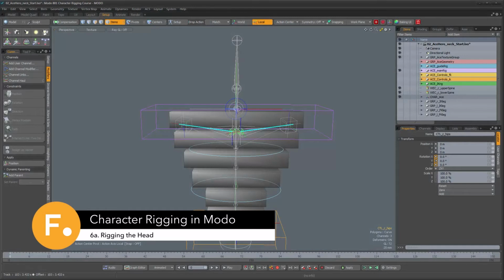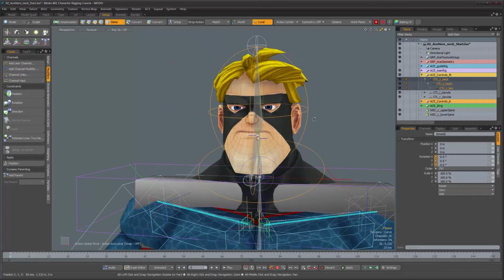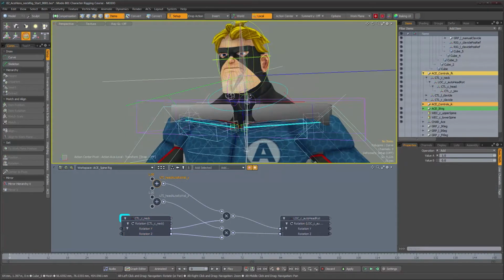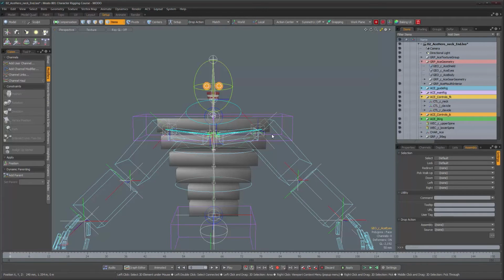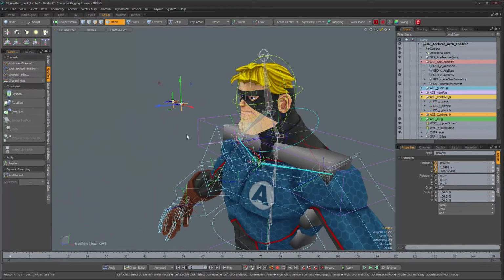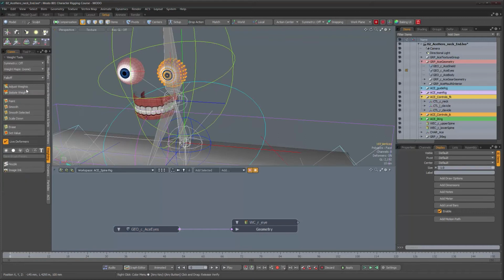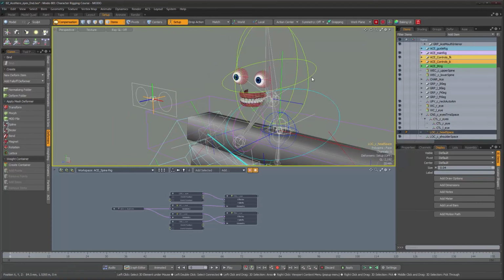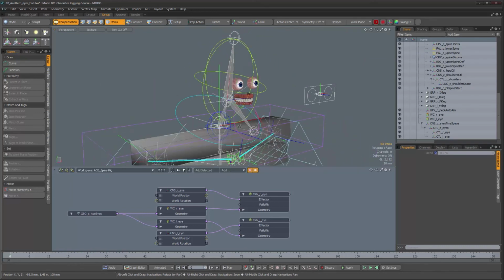Character Rigging in Modo | Part 6: Rigging the Head